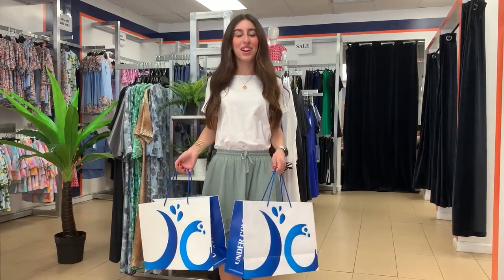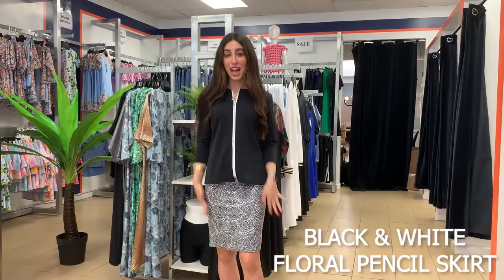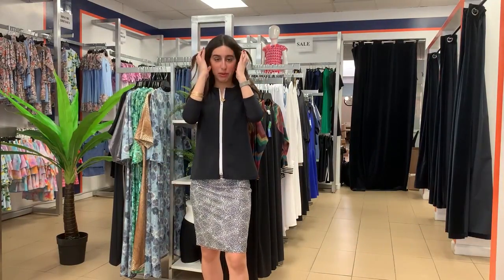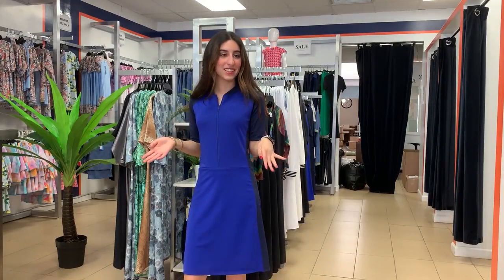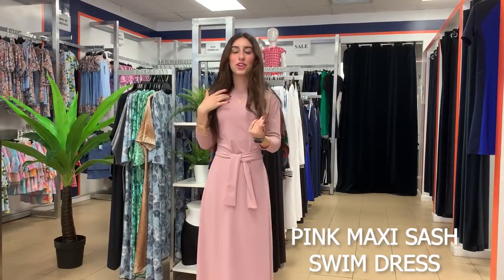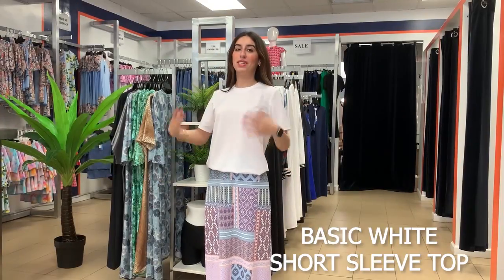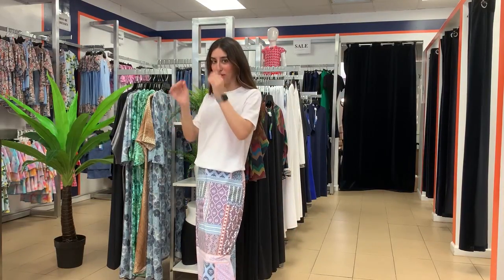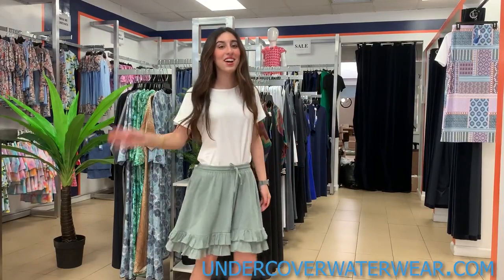Modest Swimwear Haul | Undercover Waterwear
Rosie's top pics! Undercover Waterwear modest swimwear try on haul. We took Summer 21 to a whole new level.

All of out swimsuits have UV 50+ for maximum sun protection!